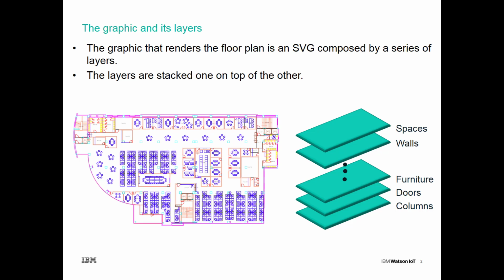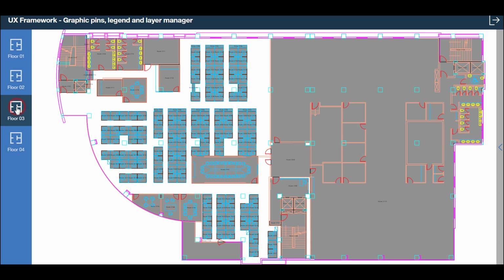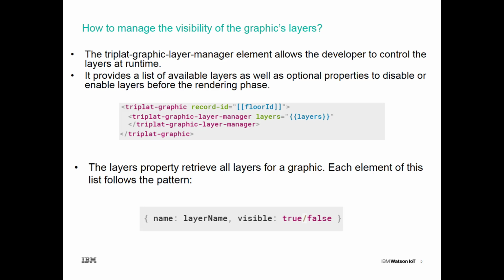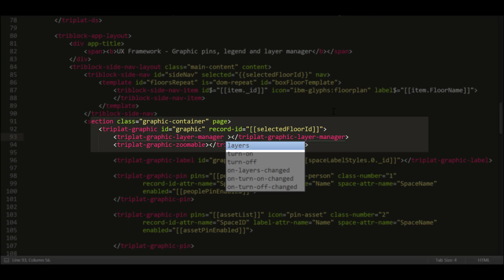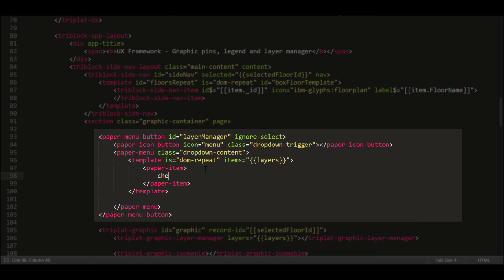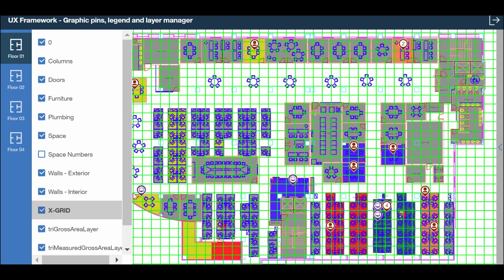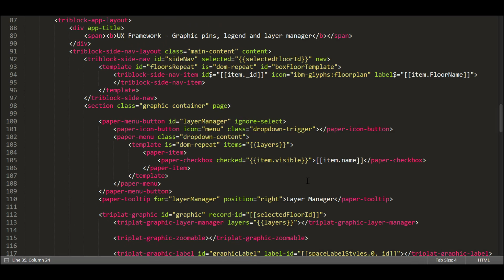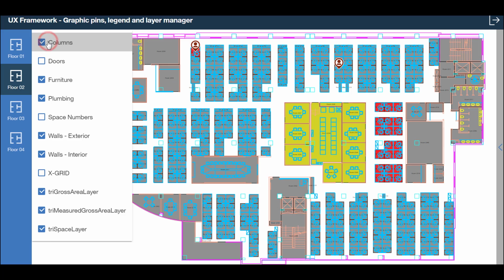IBM TRIRIGA UX Framework - 3.5.2 Graphic Layer Manager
Thiago Soares, TRIRIGA Software Engineer, presents the graphic layer manager in the 3.5.2 UX Framework.

0:00 Introduction
0:16 The Graphic and Its Layers
1:42 *DEMO*
3:24 How to Manage the Visibility of the Graphic's Layers?
4:31 *DEMO*
8:26 Define the Layers That Must Be Visible
9:03 Define the Layers That Must Be Hidden
9:27 *DEMO*
11:00 Reference Materials
11:16 End